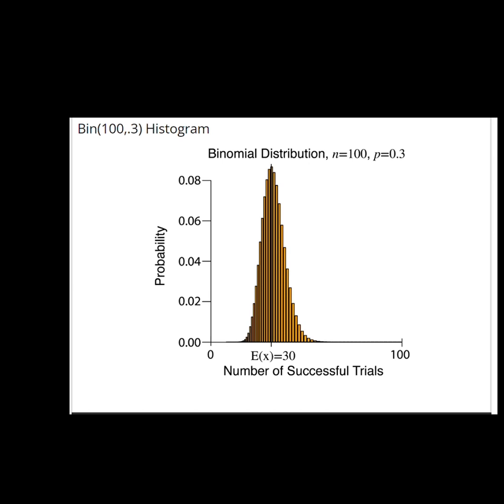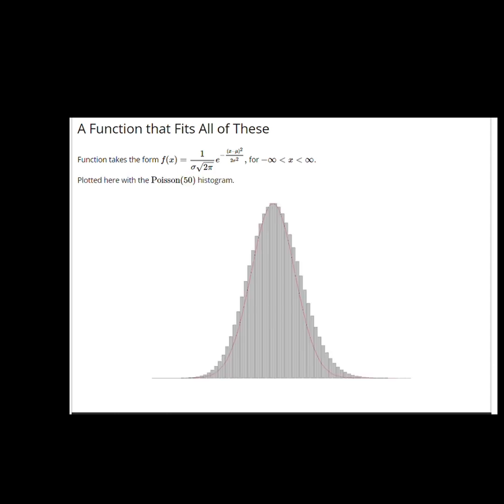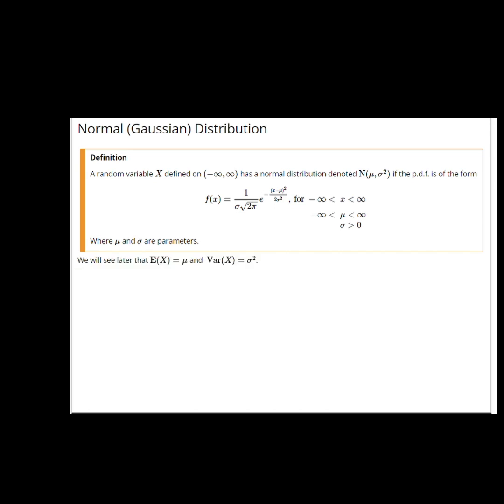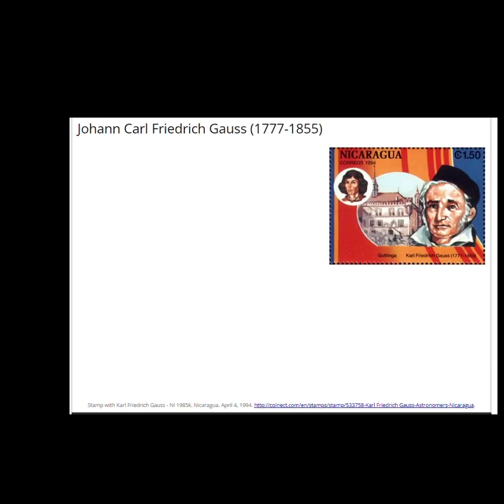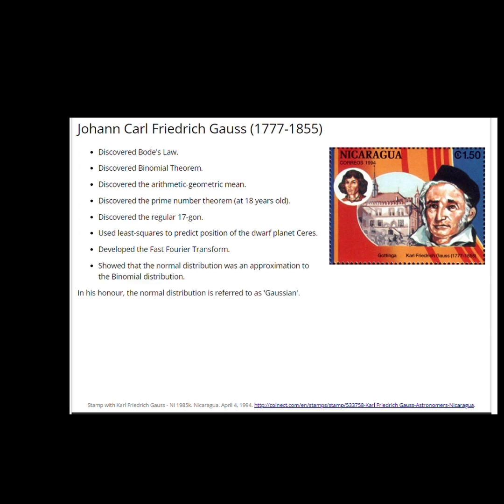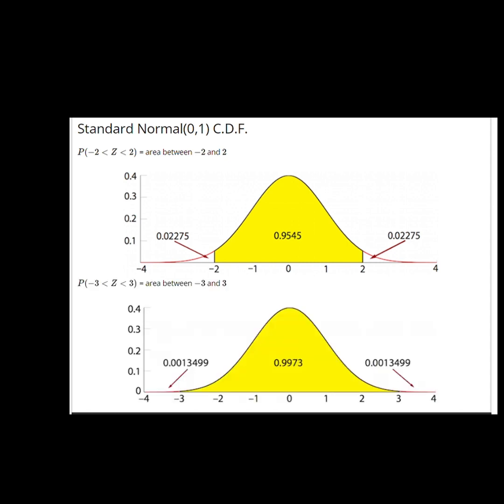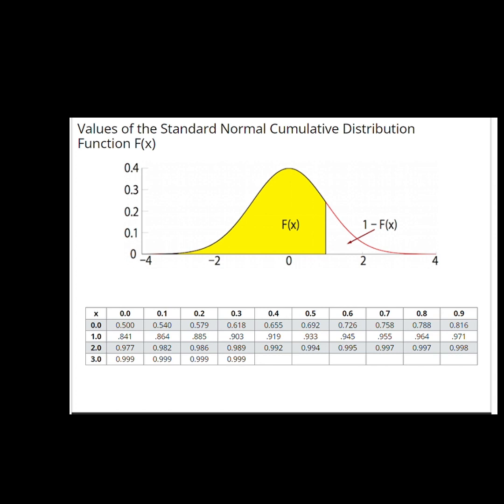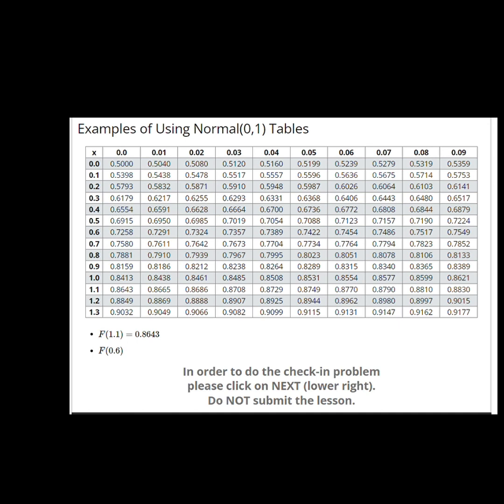Normal Distribution 1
The most commonly used continuous distribution. But is it normal?